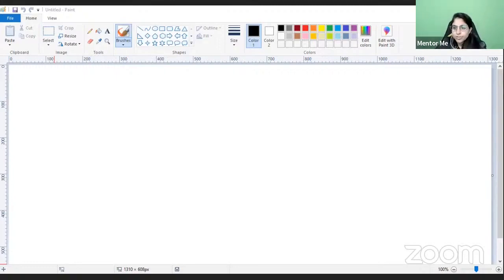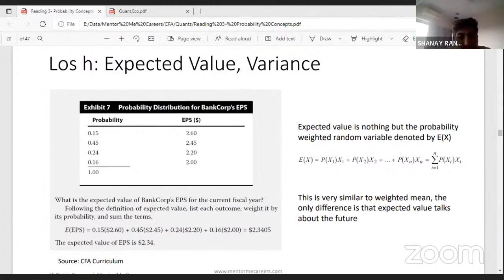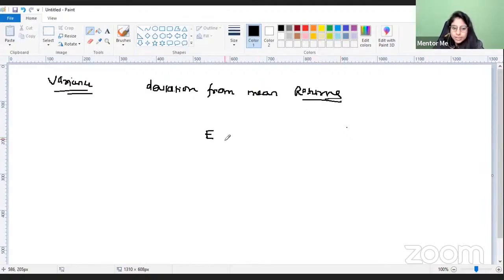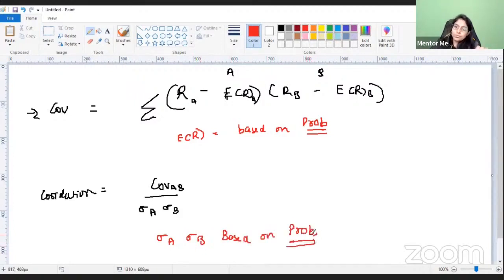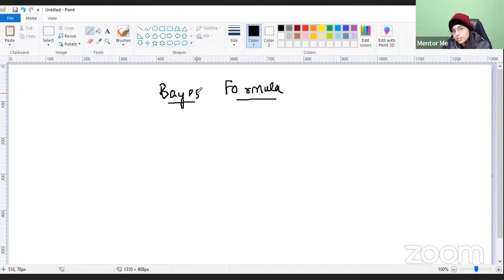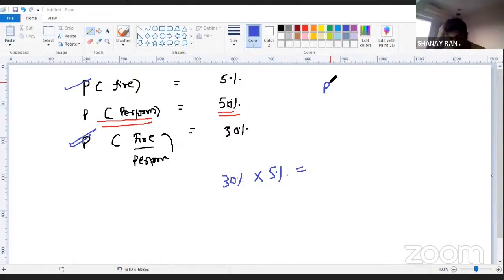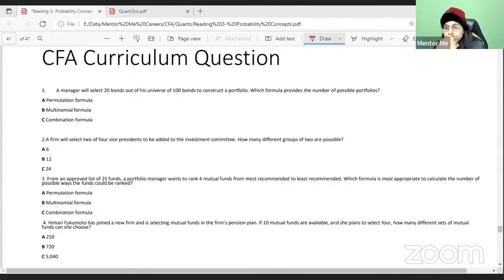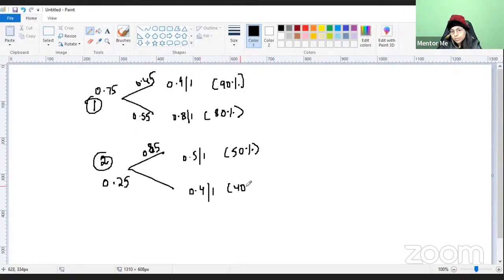Reading 3 CFA Level 1 Probability Concepts-Part 1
Full detailed lectures of CFA level 1 Reading 3 For Downloading the full content, please visit